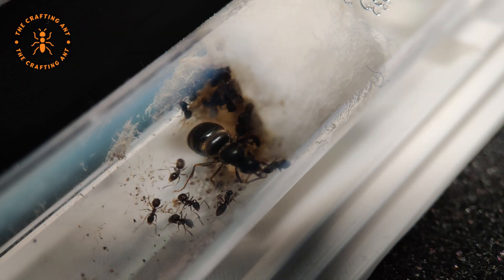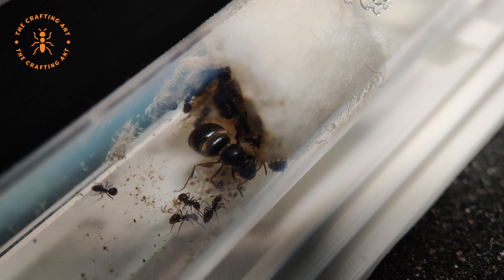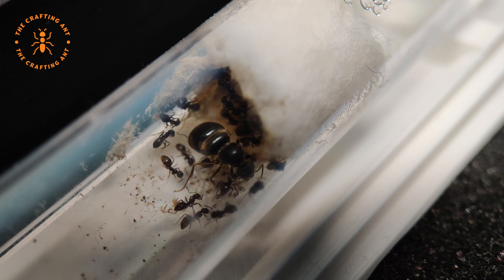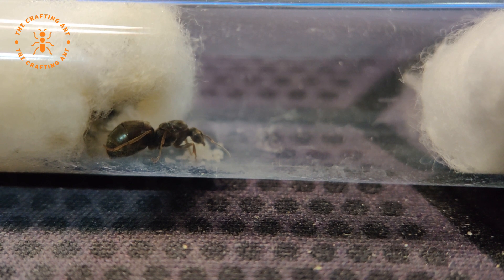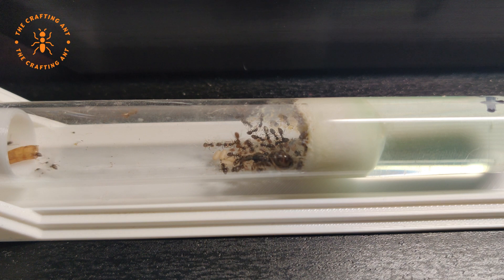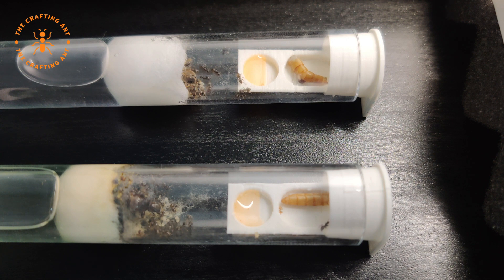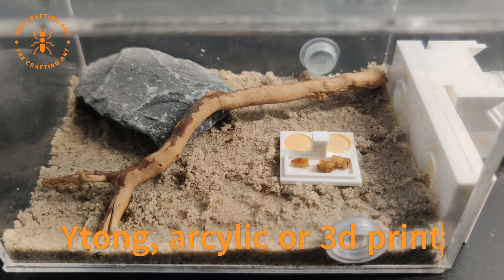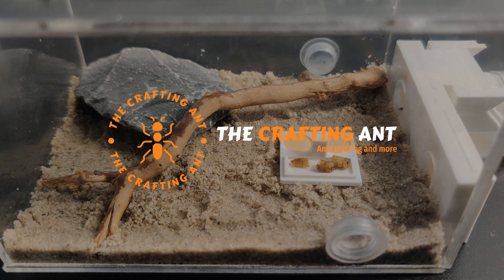Care Guide for Lasius Niger a perfect starter species of ants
Welcome to a care guide for a very nice and easy species, Lasius Niger.

Personally I have several nests. And am very happy with them.

0:00 Introduction
0:34 Locations
0:50 Description and size
1:27 Colony size and ages
1:55 Availability and where to get them
2:10 Nuptial flight
2:30 Claustral
2:53 Lifespan
3:08 Nest temperature
3:21 Nest humitidy
3:31 Food
3:57 Mutualistic relationships
4:12 Diapause or hybernation
4:40 Housing
5:05 Conclusion
5:37 Outro